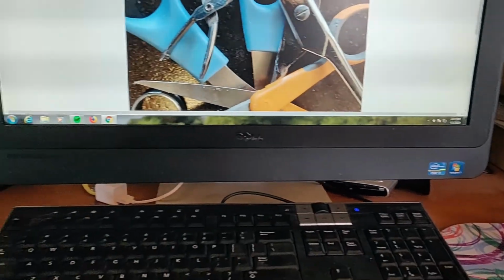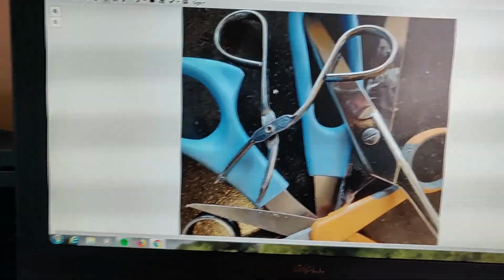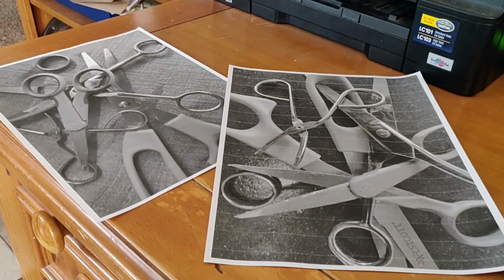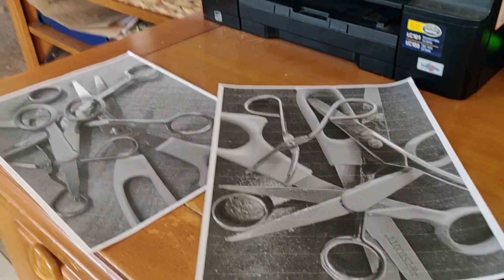How to Easily Make an Interesting Abstract Design!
Hello friends, today Micheal shares with us a simple and fun way to create interesting abstract design!